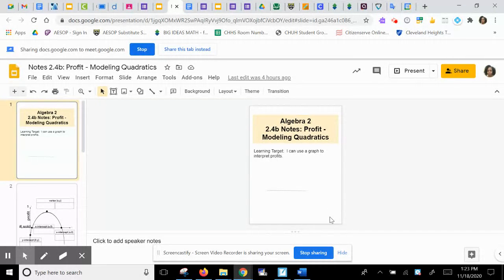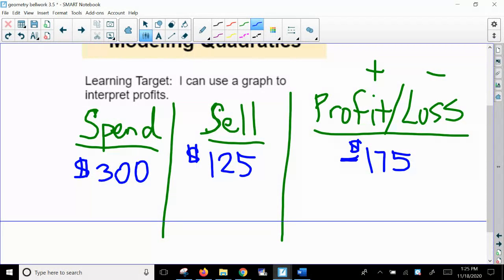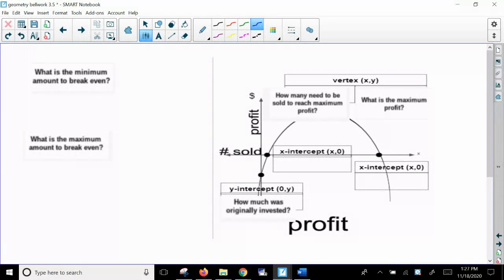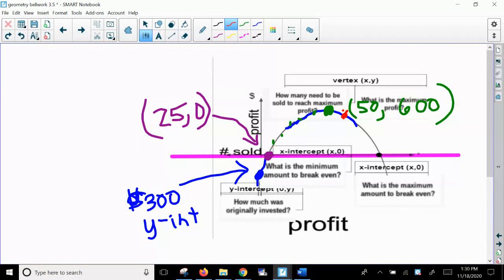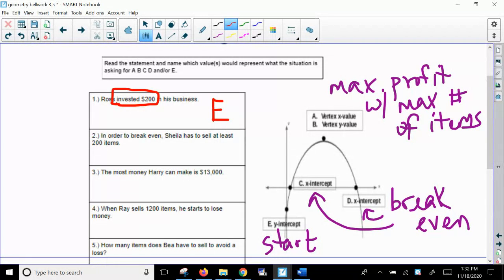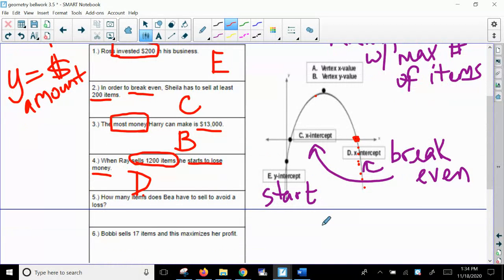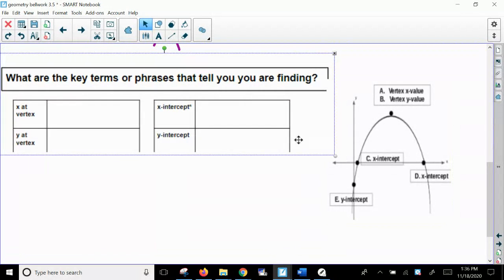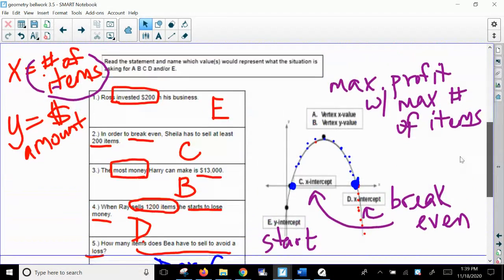Video Notes 2.4b: Profit - Modeling Quadratics